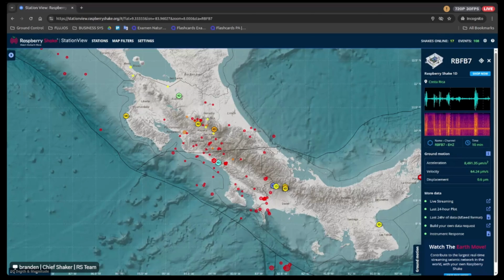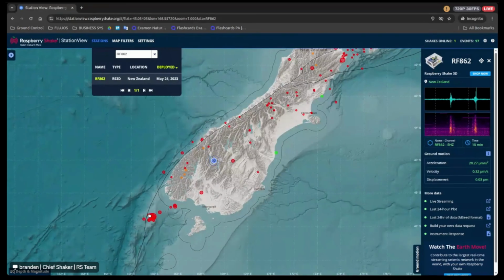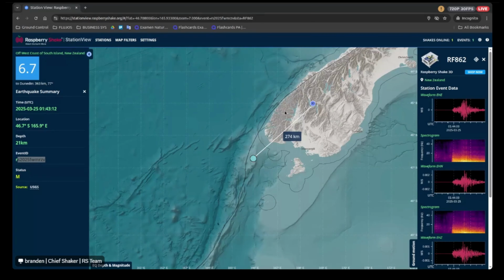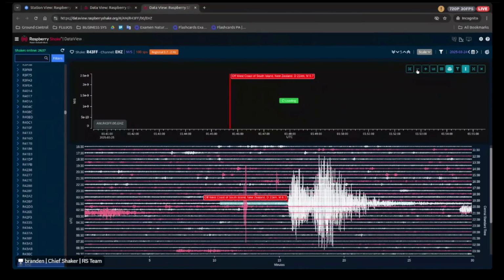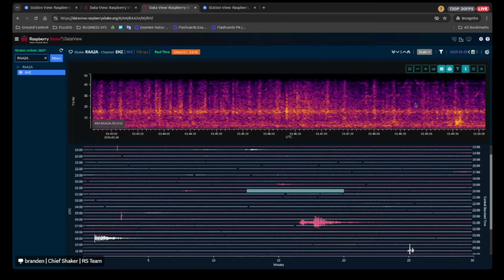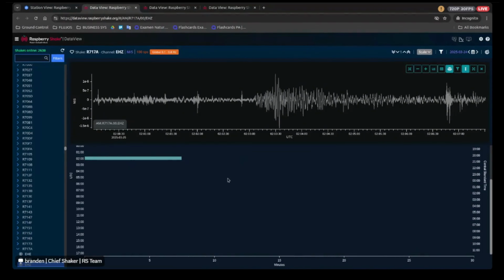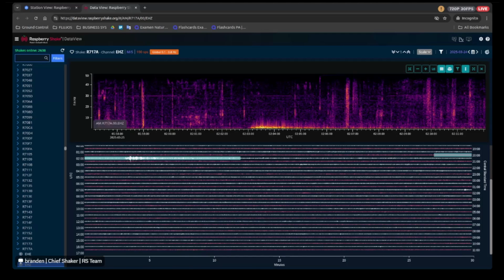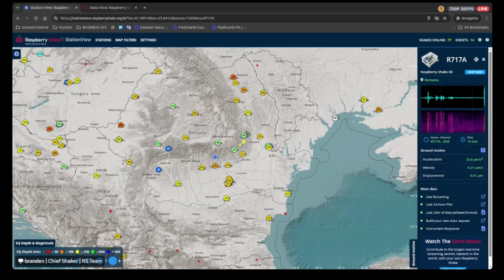Raspberry Shake's What's That Wiggle March 2025 - Monthly Webinar Series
Featuring Branden Christensen on Wednesday, March 26th at 4:00 PM UTC for an exciting intro to seismic signal interpretation! 🌎

👉 What is a seismic signal?
👉 How does Raspberry Shake detect different movements?
👉 How can you start reading real seismic data?

No experience needed, just curiosity! Don’t miss it!